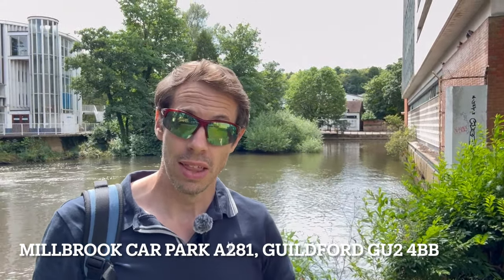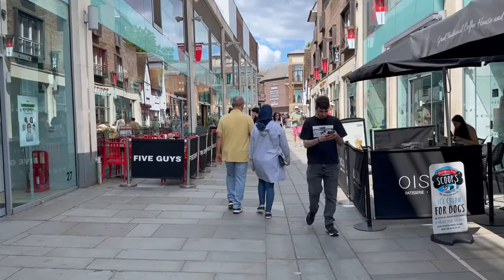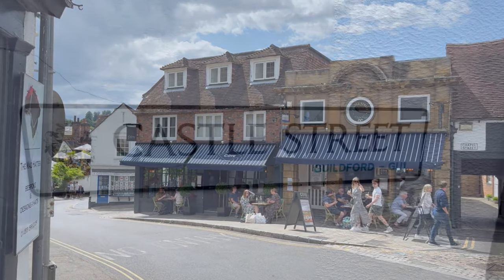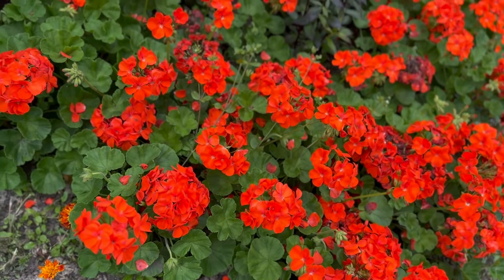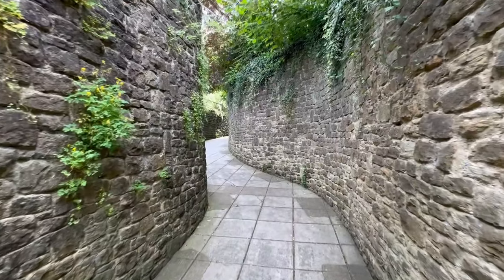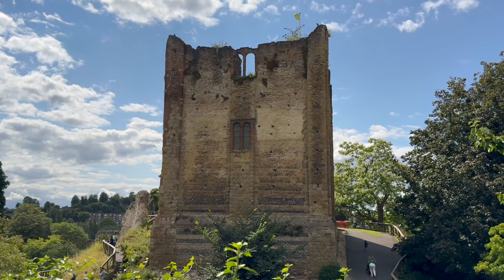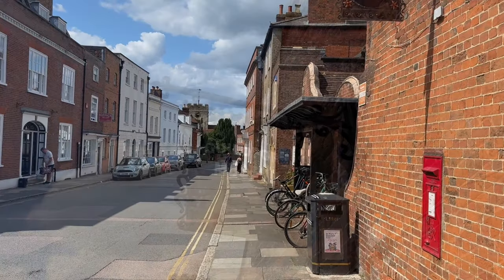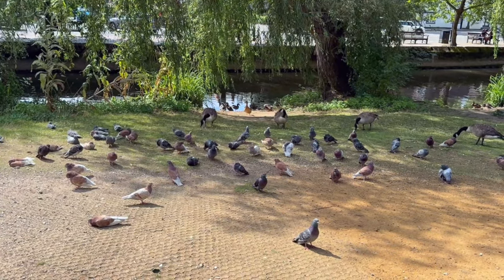Exploring the vibrant market town of Guildford, Surrey, England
Hi Guys and welcome to the channel in this vlog we explore the Vibrant Market town of Guildford Surrey England.

places we cover are listed below.

Guidlford Castle and Gardens,
Guildford Museum and the River Wey.

00:00 intro

00:25 high street and town

01:08 Castle and Grounds

04:55 Guidlford Museum

05:32 River Wey and Milmead lock

06:48 outro

Music powered by BreakingCopyright:    • Free Chill Lo-Fi Music (For YouTube V...

For mobile, easily copy and paste the text directly from our

Music powered by BreakingCopyright:    • 🥝 Free Free Lofi Music (For YouTube) ...